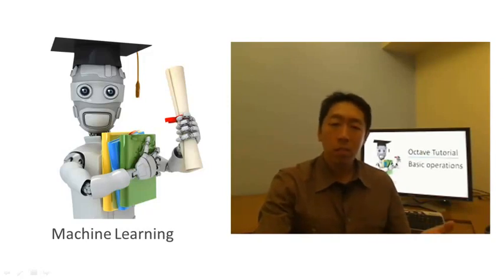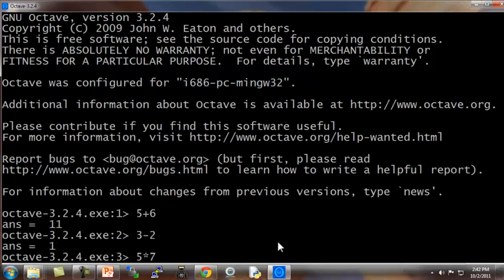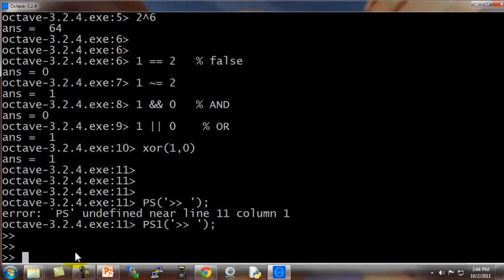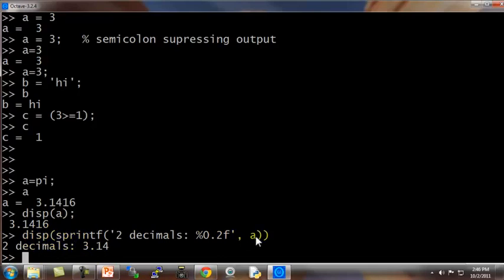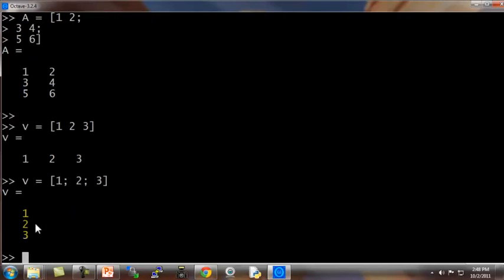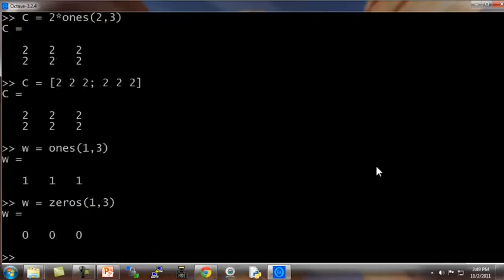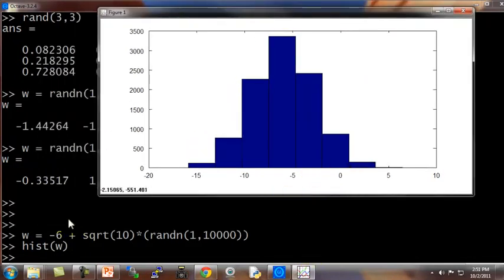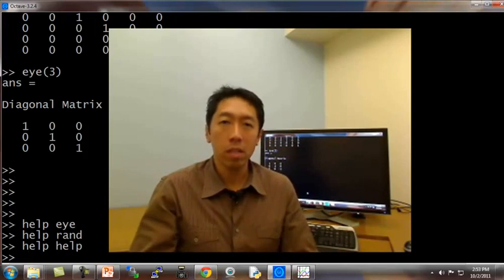05 1 Octave Tutorial Basic Operations